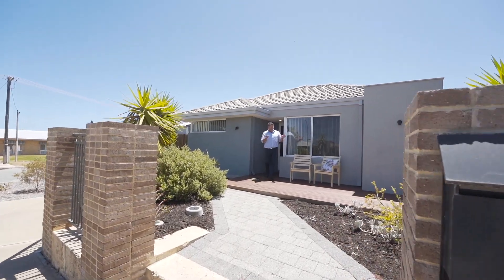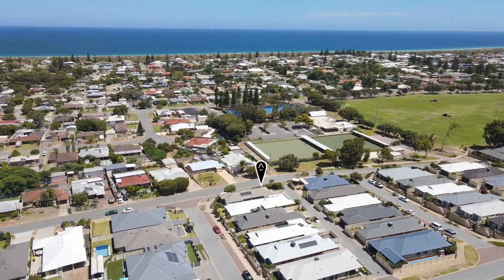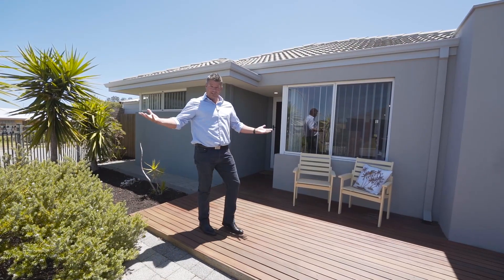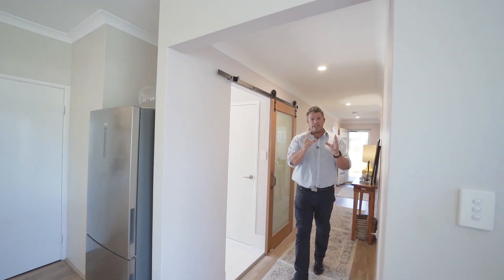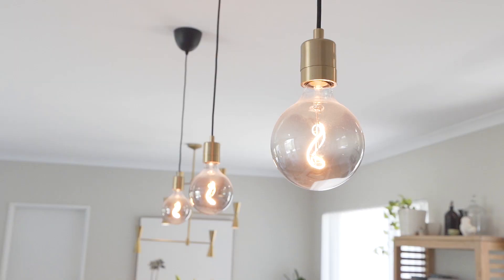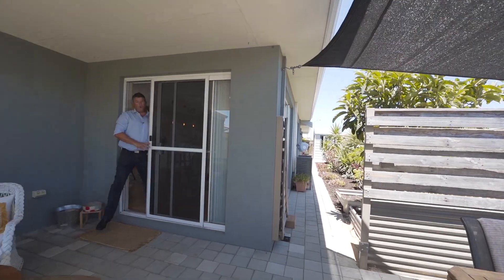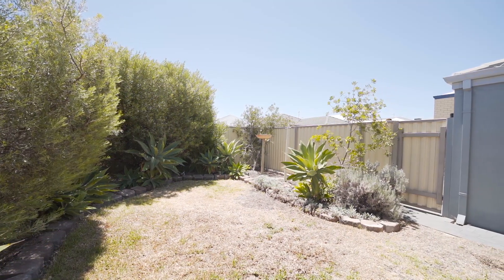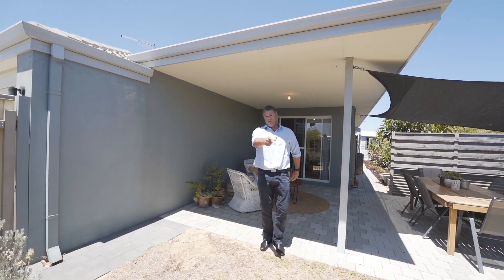1 Comet St, Singleton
Stunning modern home just listed for sale in Singleton, WA.